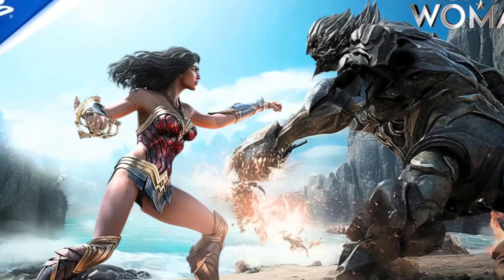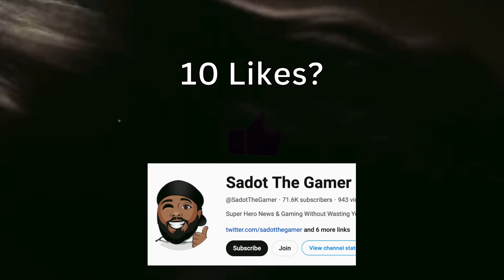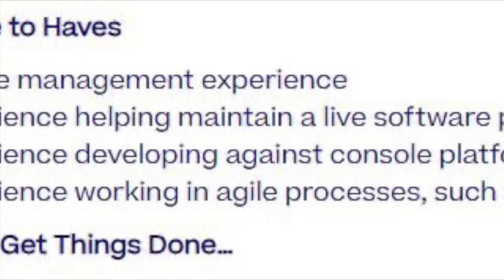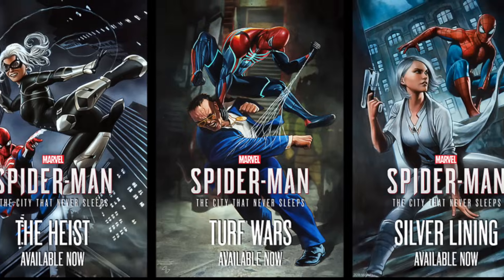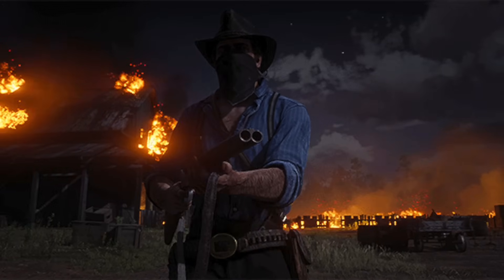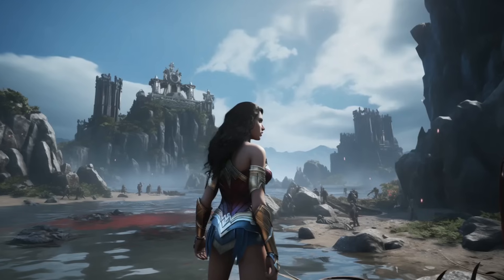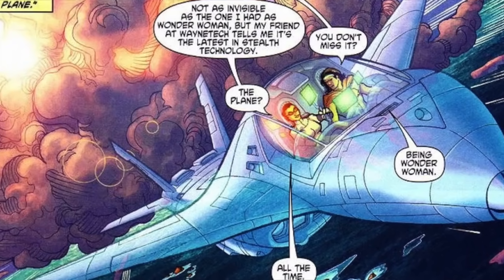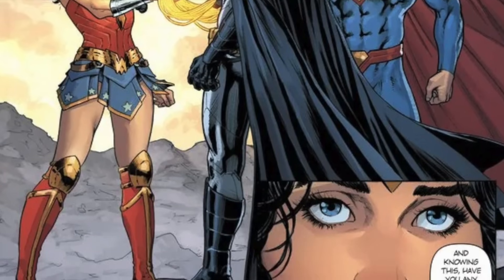The Wonder Woman Game Just Got a MASSIVE REVEAL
Breaking down the MASSIVE UPDATE for the Wonder Woman Game
🛡️ Wonder Woman Gameplay Breakdown Revealed!

Hello Durag Nation, it's Sadot the Gamer here with an exciting update on the Wonder Woman game! Dive into this video for a detailed breakdown of the latest gameplay insights. Discover the evolution of this highly anticipated title developed by Monolith Studios and what new features to expect. We're discussing everything from the live service elements to the innovative Nemesis system, the iconic Lasso of Truth, and whether it will run at 60fps.